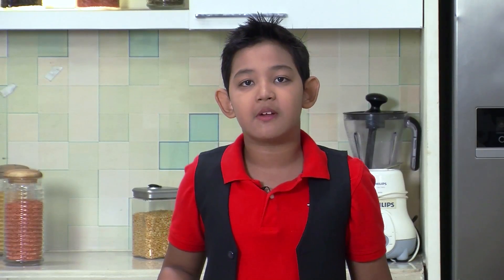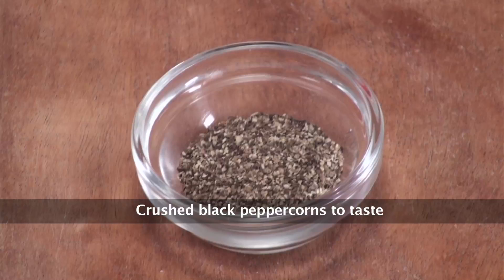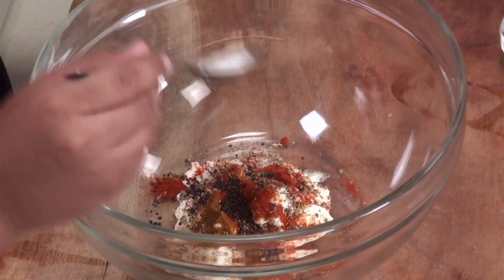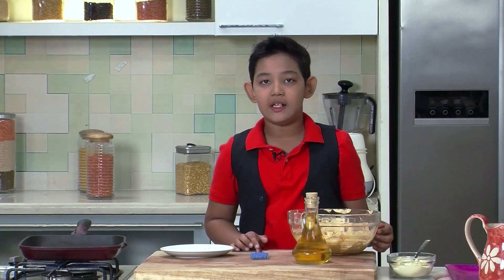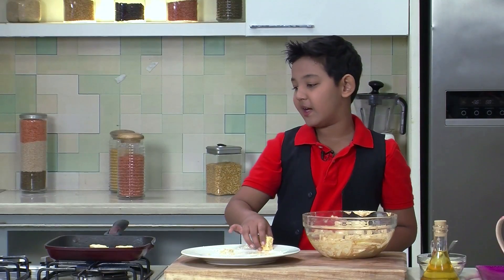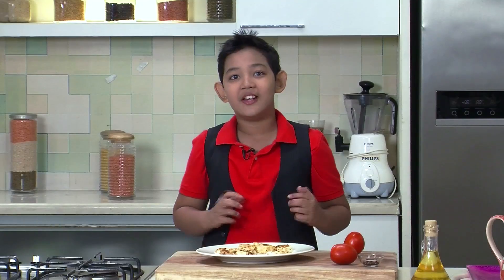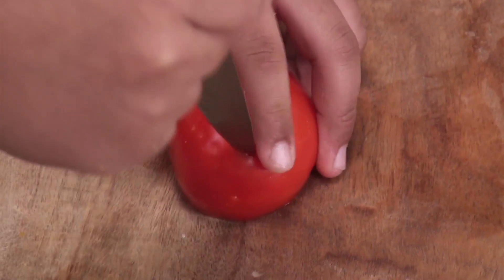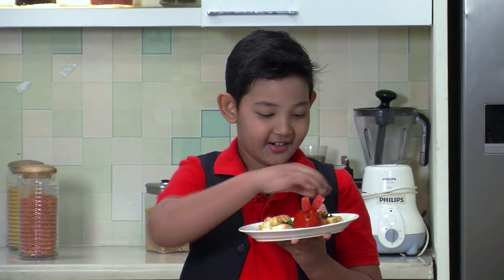Pan Grilled Tofu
Tender soft paneer cubes marinated and grilled on a pan.